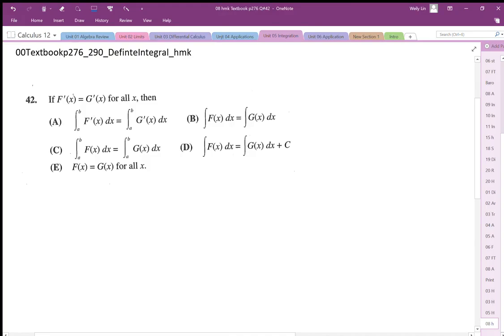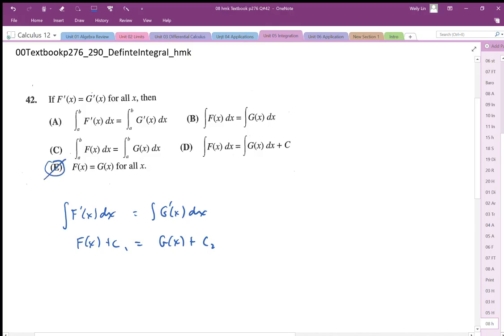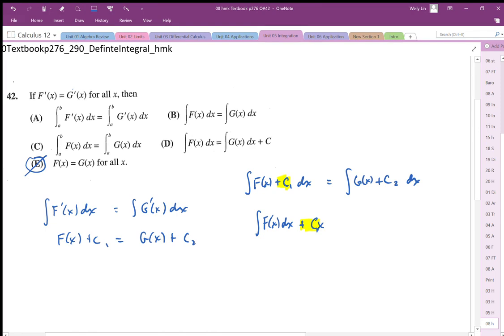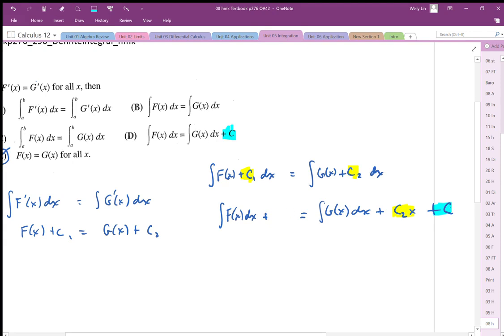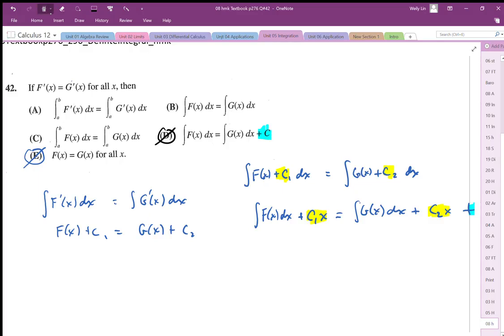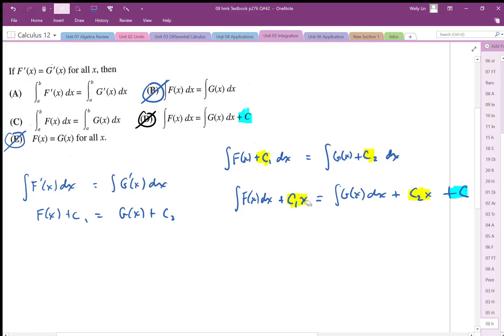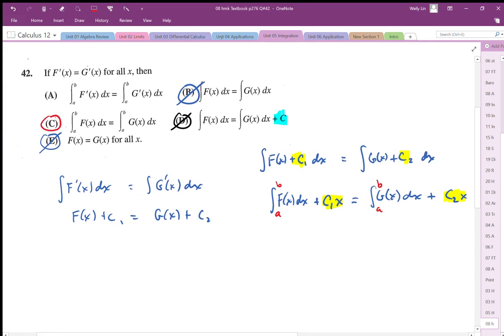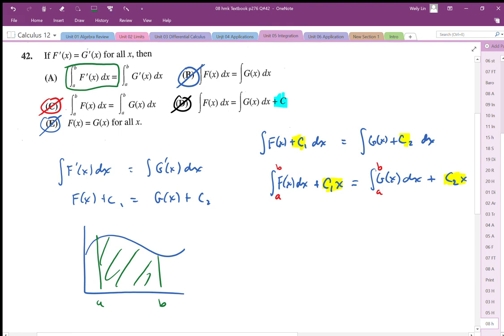08 hmk 00Textbook p276 Q#42